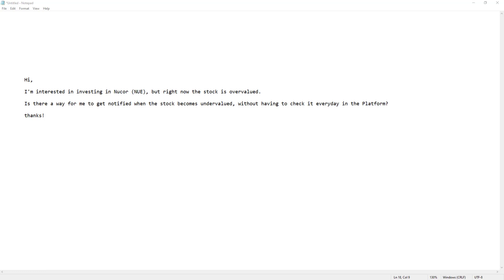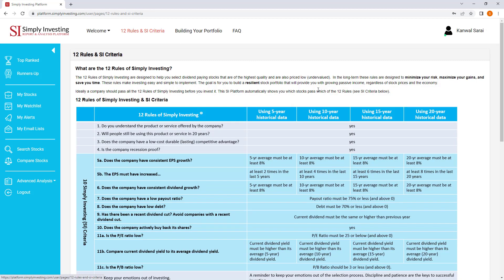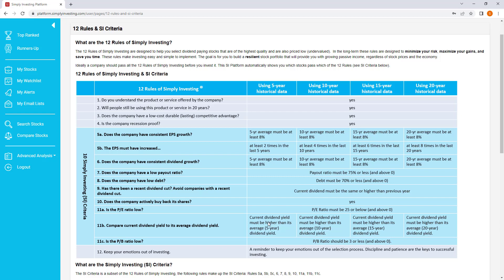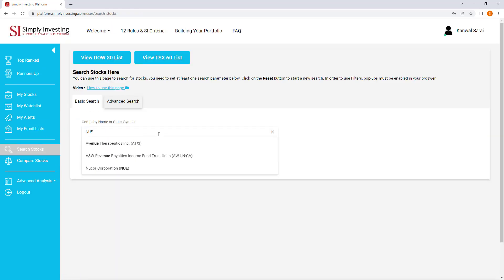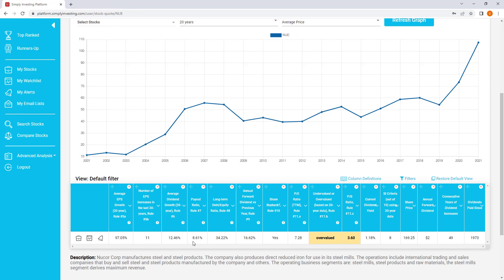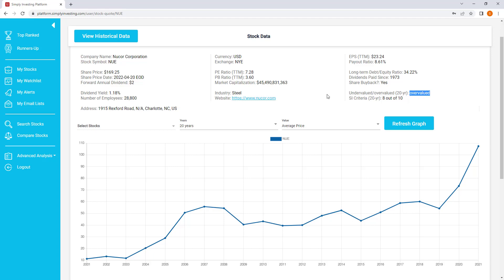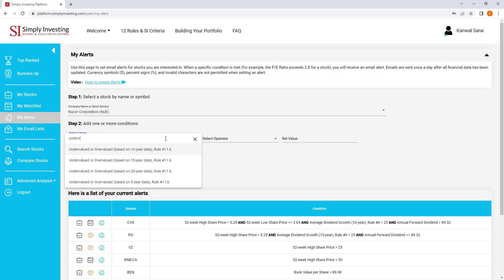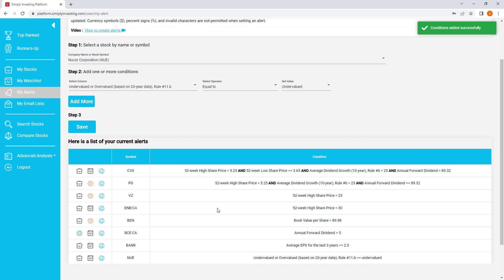SI Platform Tip 3: How to get notified when a stock becomes undervalued (priced low).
This video shows you how to get notified when a stock becomes undervalued (priced low) using the Simply Investing Platform.